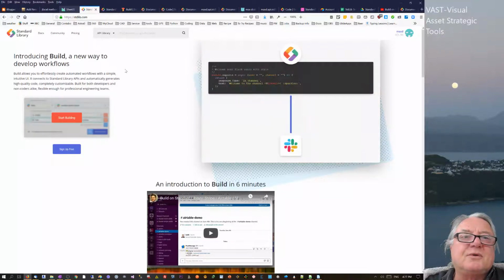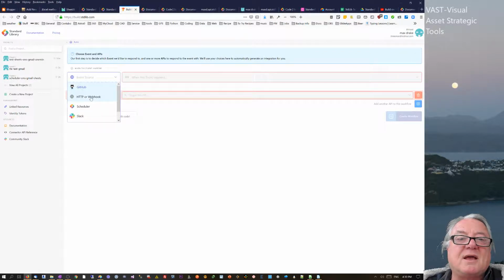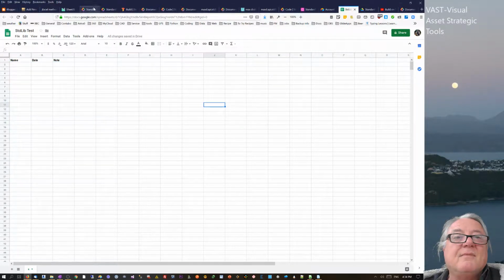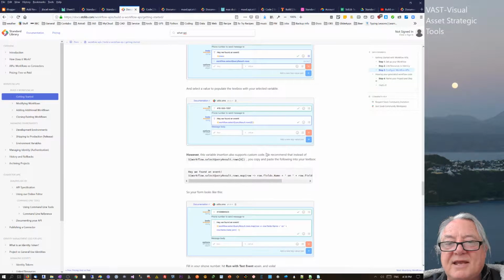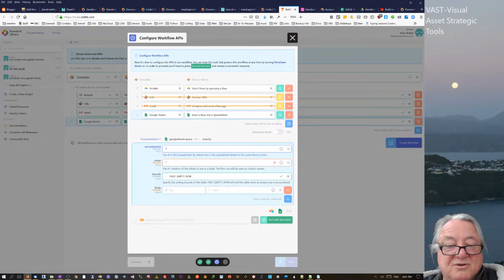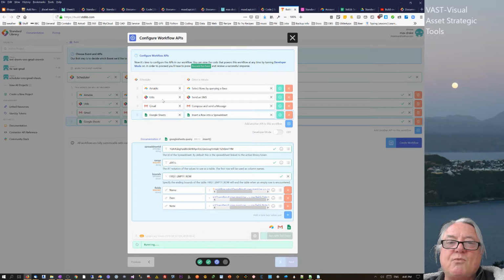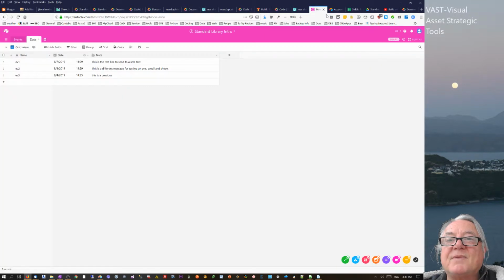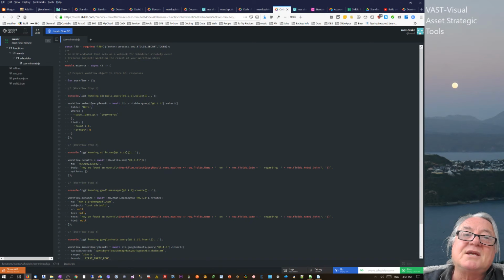Automating API connections using StdLib Build tool tutorial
This is what the website says:
Build in StdLib allows you to effortlessly create automated workflows with a simple, intuitive UI. It connects to Standard Library APIs and automatically generates high-quality code, completely customizable. Built for both developers and non-coders alike, flexible enough for professional engineering teams.

This video is a step through of my attempt to use Standard Library for automating processes. I decided to follow the tutorial as shown
But also added a couple of other connections, Gmail & Google Sheets.
A quick walk-through of the setup, issues I had with the process (like stopping it) and other features.
There is a free account that has $5/month to use for API calls – see pricing

I found that this is a bit more interesting than Zapier & IFTTT but not as advanced or as varied as Postman So far, in my use of it it has a limited number of applications that it links to whereas Postman can link to whatever API you want.
If you had a massive amount of Data that you referenced you could create your own DataSet to query as an API.
Another workflow I think you could use this  to pull information in to Google Sheets (via Google App Scripts/Zapier or other processes) and then query that information at regular intervals (eg Weather app- although there are other methods). A good first tool into exploring playing with API’s.